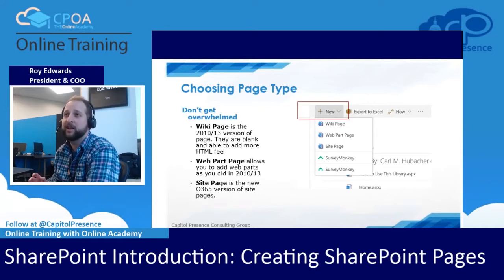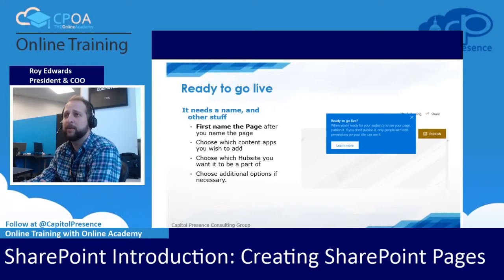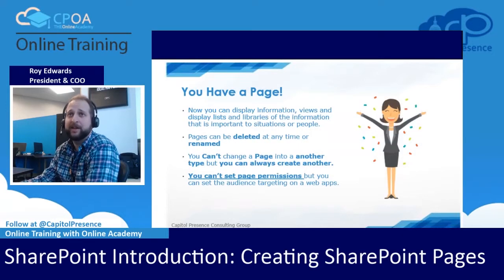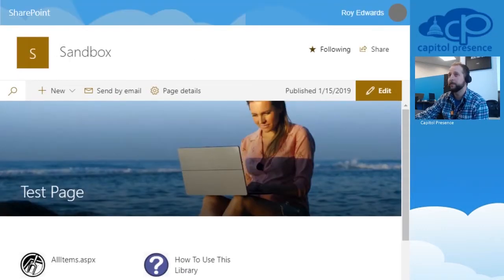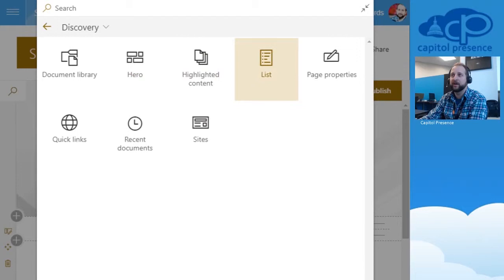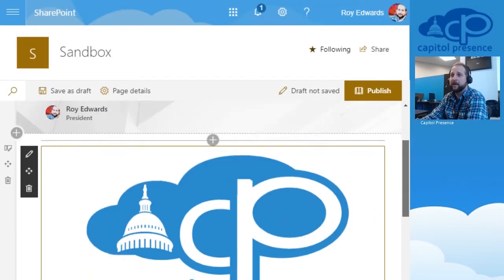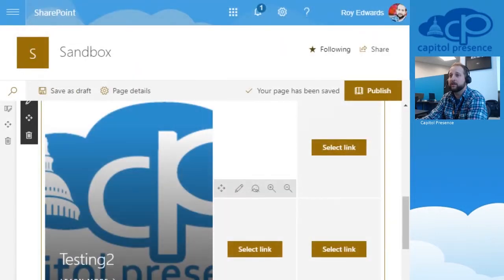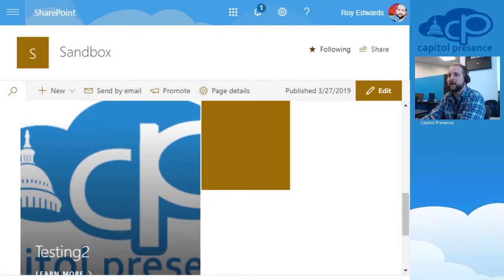Introduction to SharePoint: Getting Started with Pages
In this video we cover how to create a Site Page in Microsoft O365 using the new experience, and how to create "wiki Pages" or pages that are more common in the earlier onPrem versions of Microsoft SharePoint.